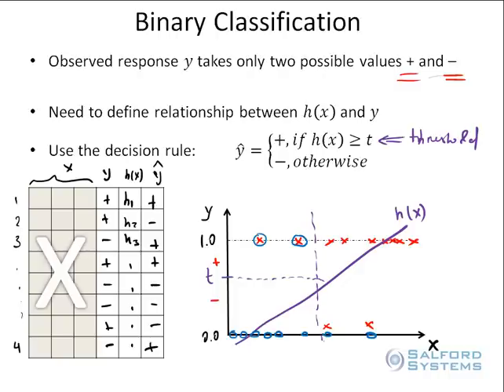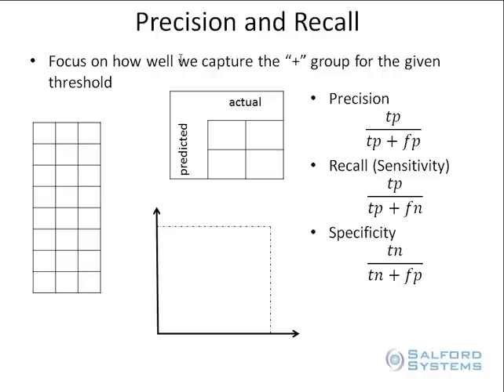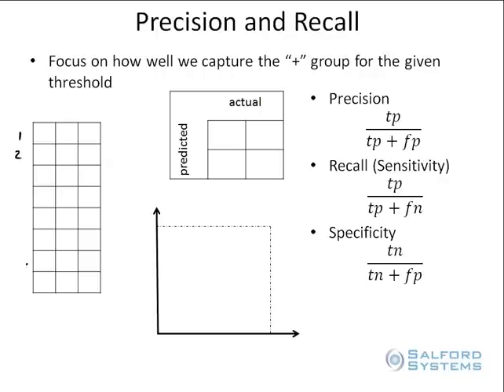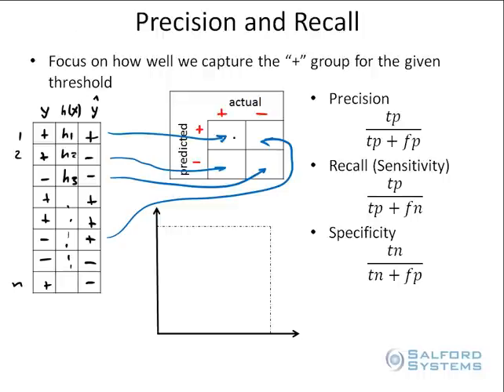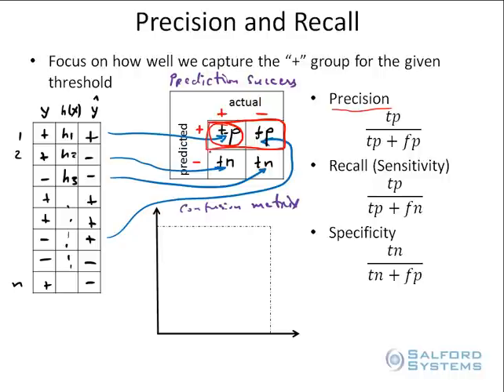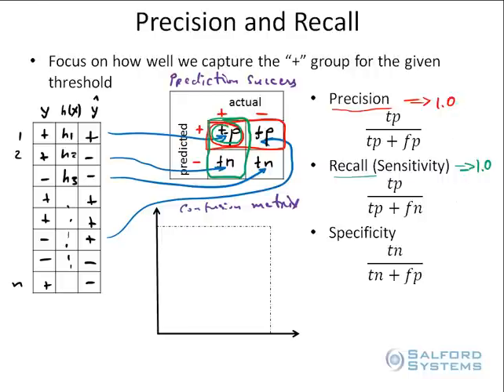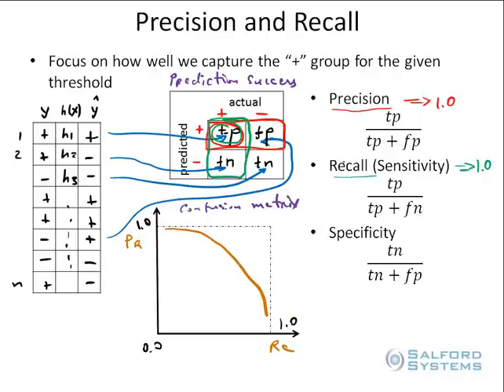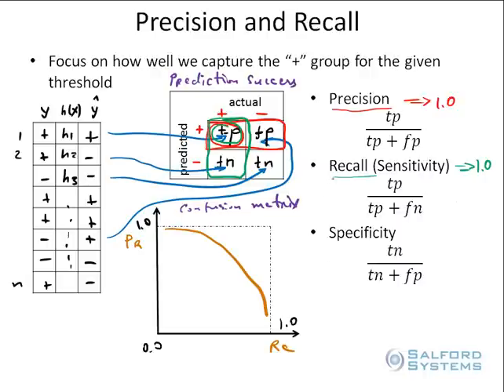Part 5: Evaluating Prediction Success With Precision And Recall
Recap: working with a binary classification problem. Evaluating the 'positive' group of predictions. Define: precision, recall (sensitivity), and specificity.